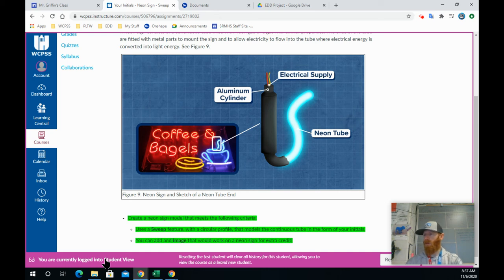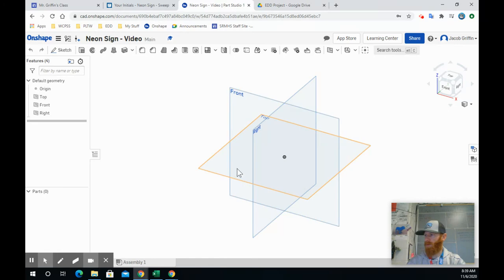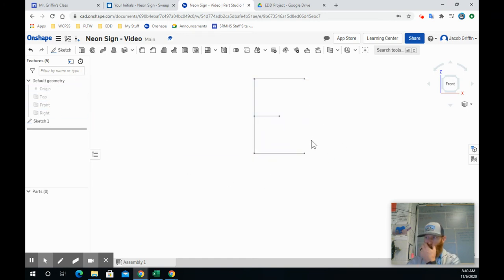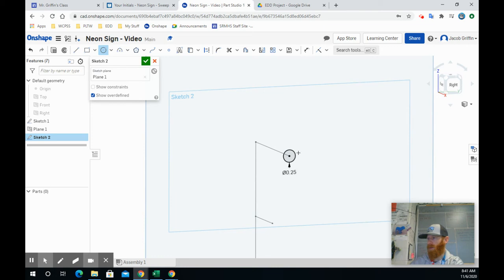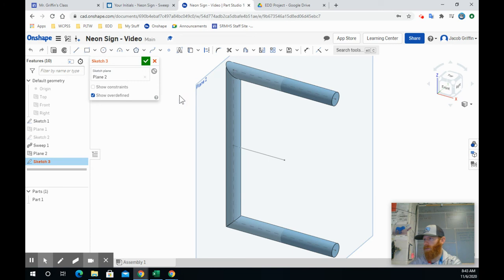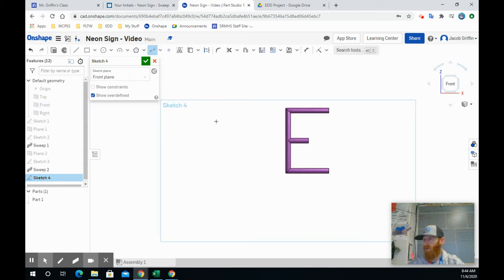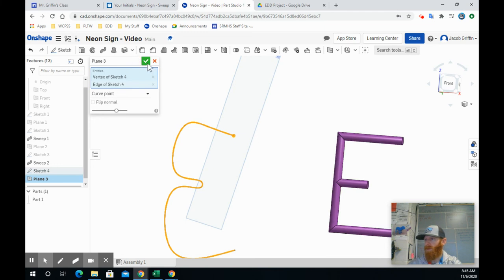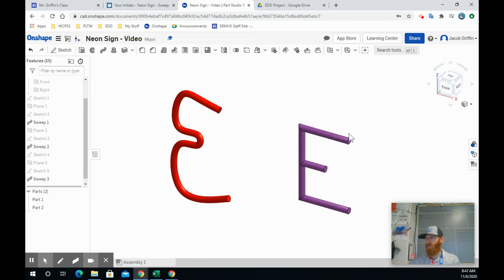Sweep Tool - Create Letters